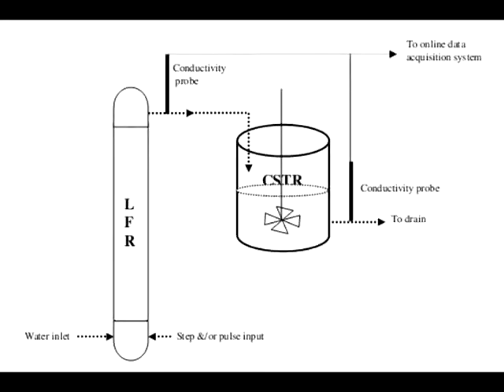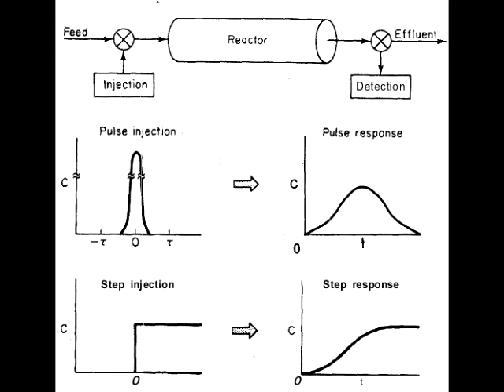Philosophy Behind RE 402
Philosophy behind the RE 402 laboratory experiment